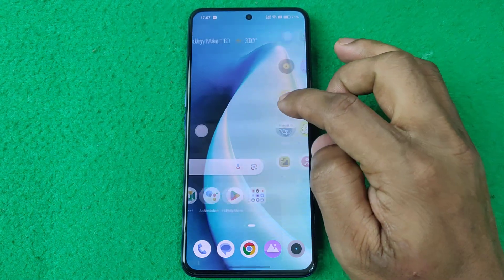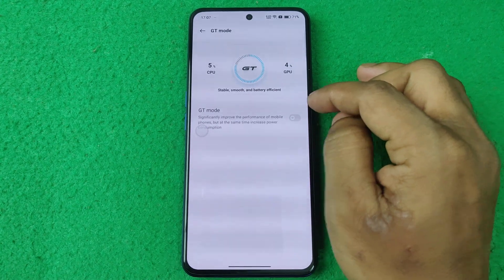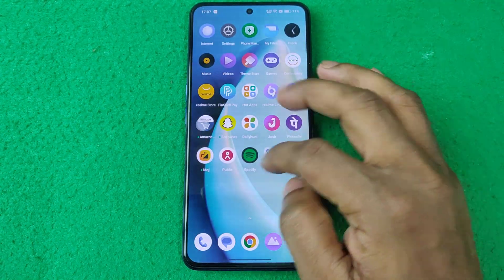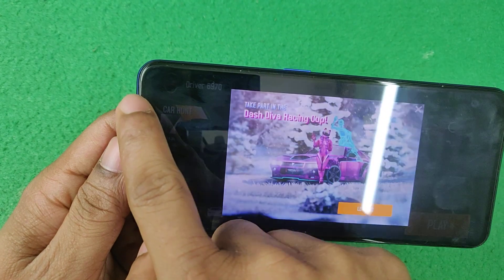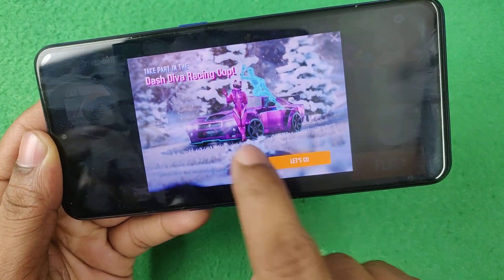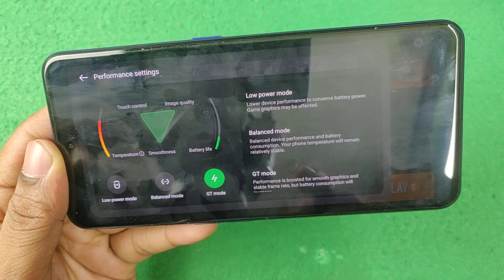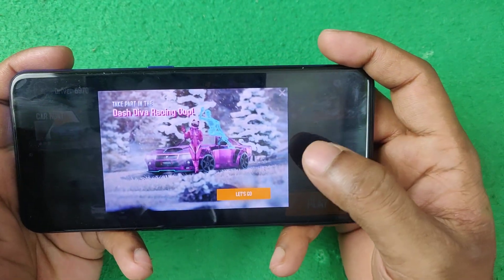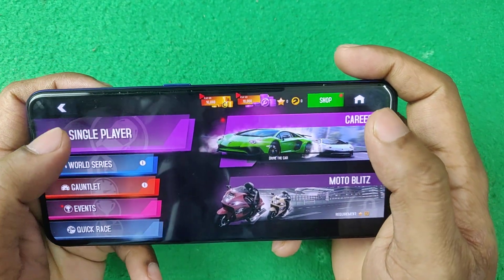How to Enable Gaming Mode in Realme | Full Guide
In this video i show you how to enable gaming mode in Realme